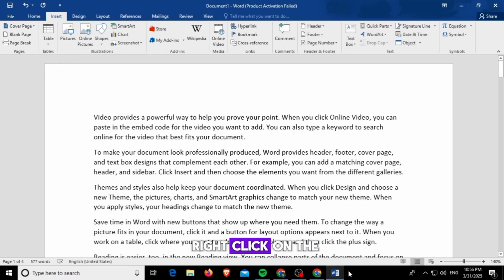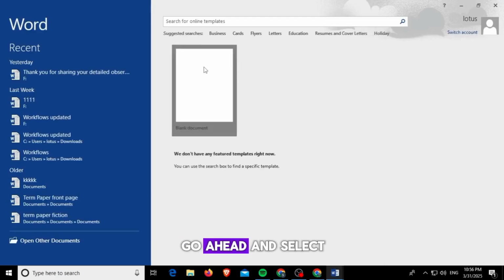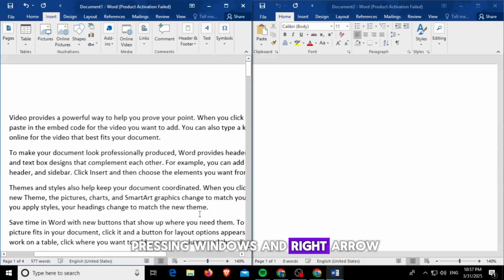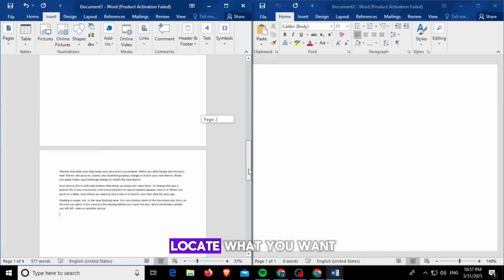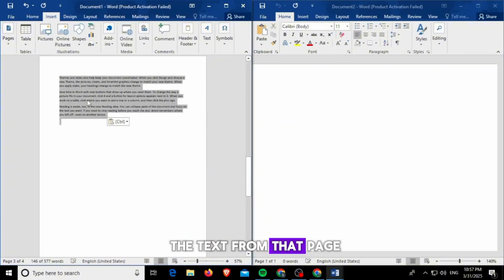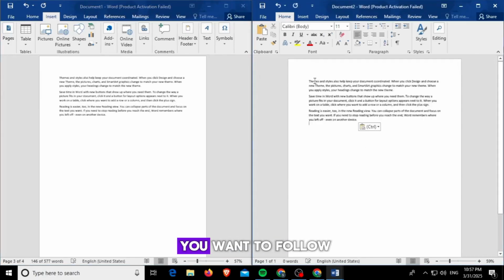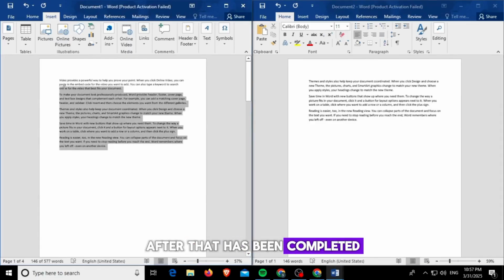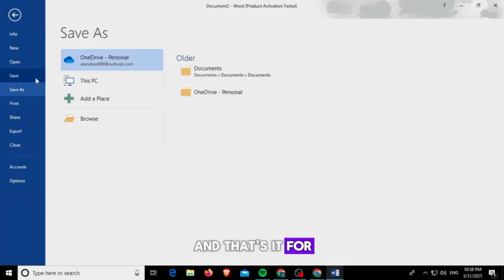How To Reorder Word Document Pages (Rearrange)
Want to move pages around in your Microsoft Word document but not sure how? In this quick 2025 tutorial, we’ll show you simple ways to rearrange pages manually using headings, navigation pane, or cut and paste. Perfect for editing long documents with ease!

Timestamps:
00:00 – How Page Order Works in Word Documents
00:10 – Step-by-Step Guide to Reordering Pages in Word